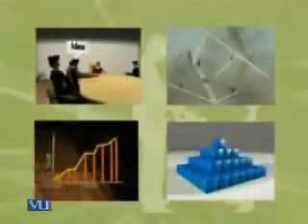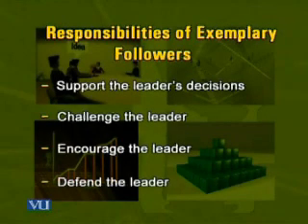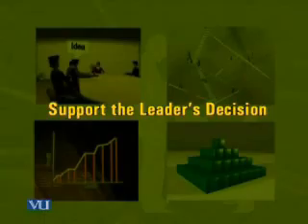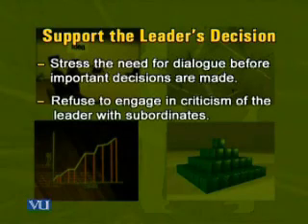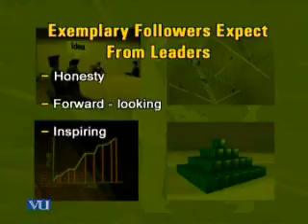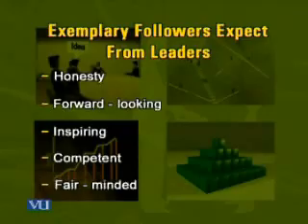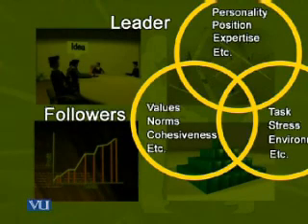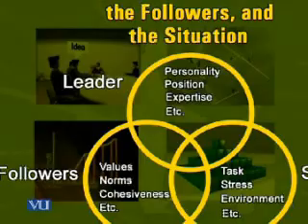MGMT623_Lecture07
MGMT623 Leadership & Team Management